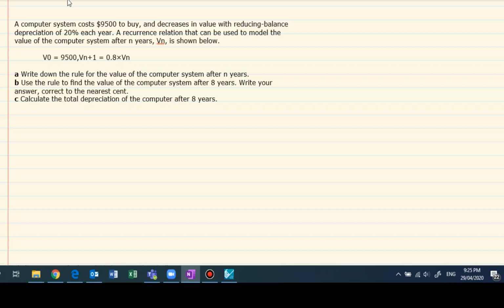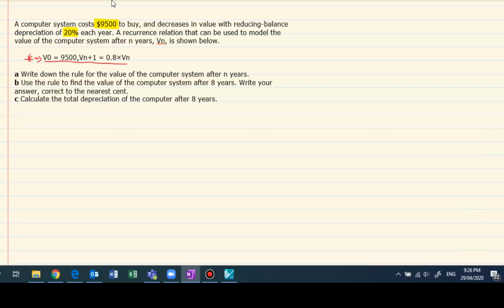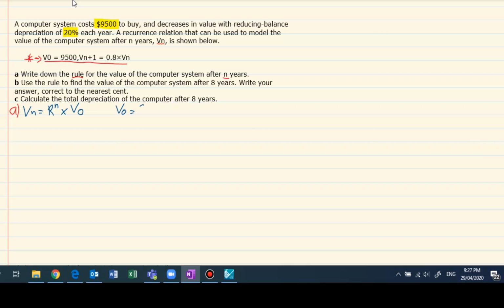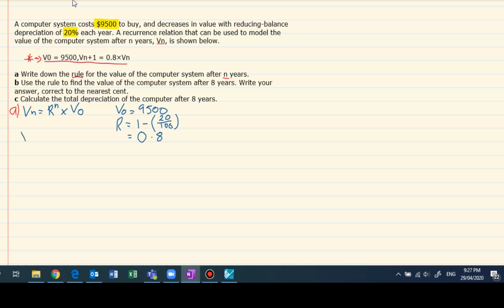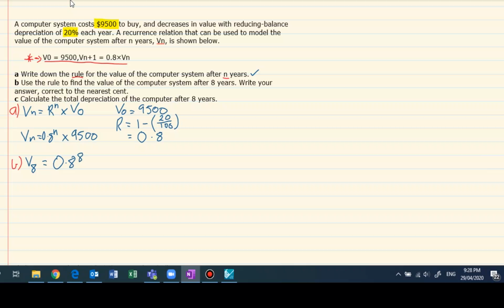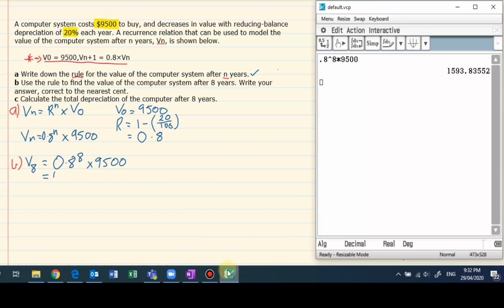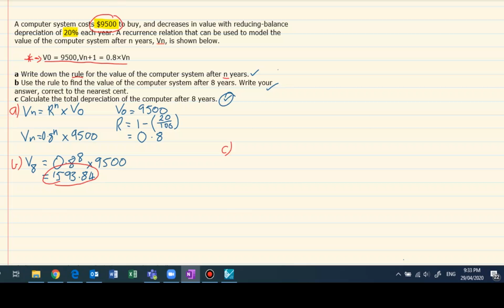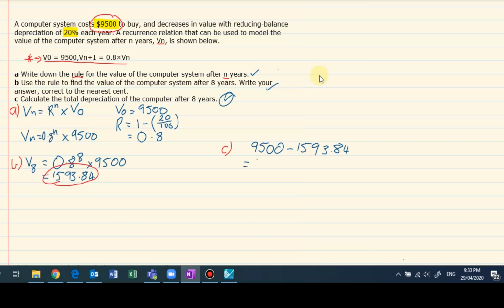Calculating depreciation using nth term 8F